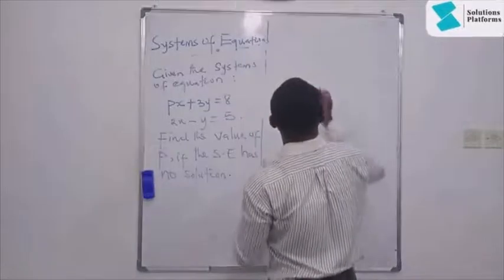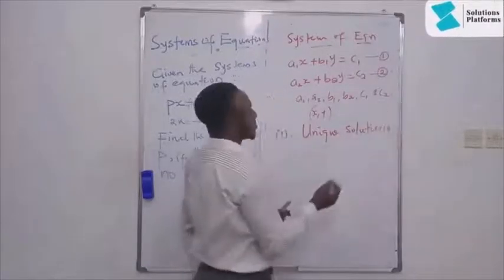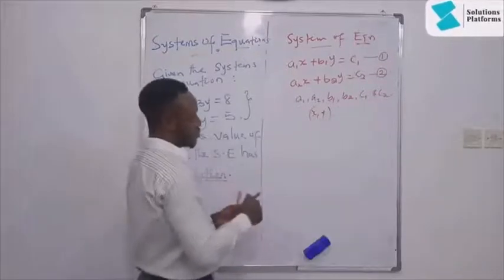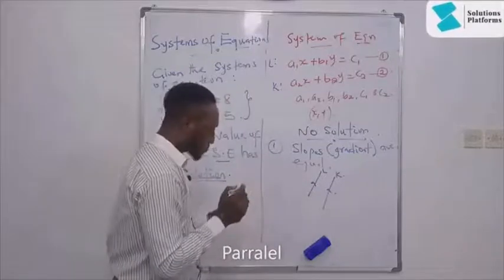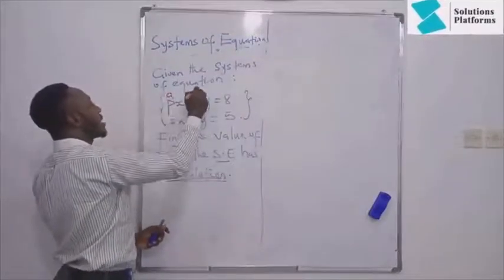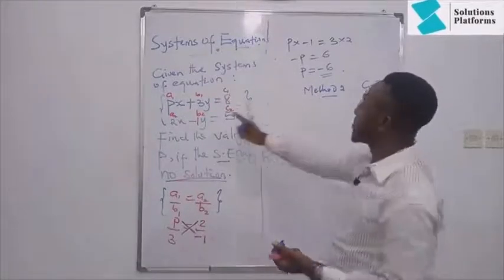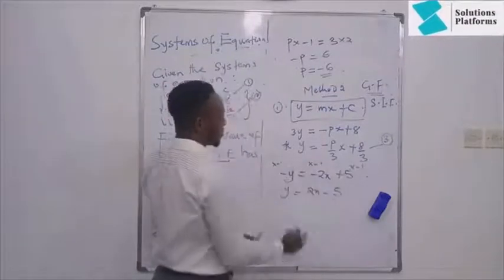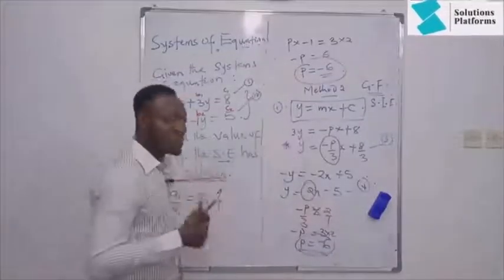SAT MATH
You want to learn the solution strategies to Systems of Equations in the SAT No Calculator section, then pause whatever you are doing for a moment and watch this video.